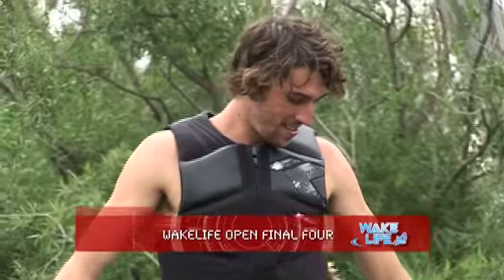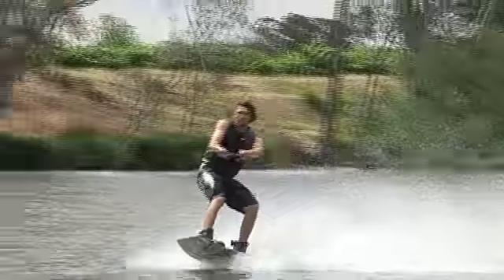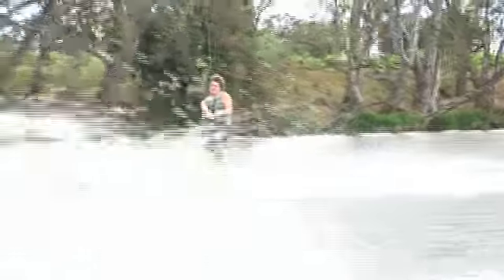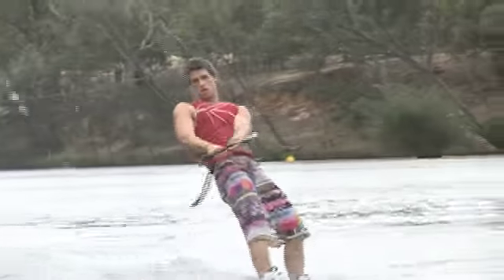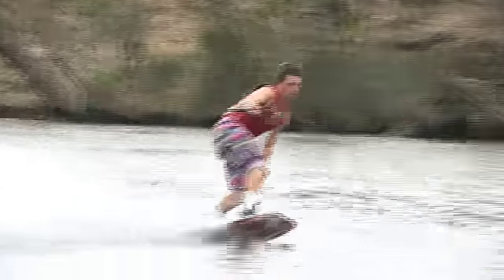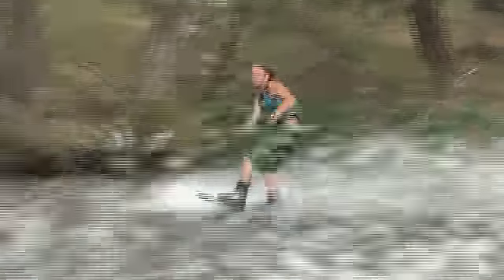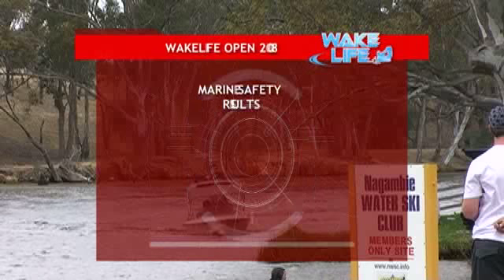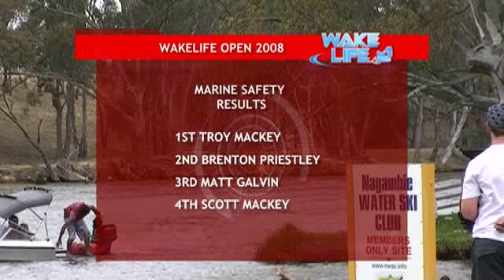wakelife open final four